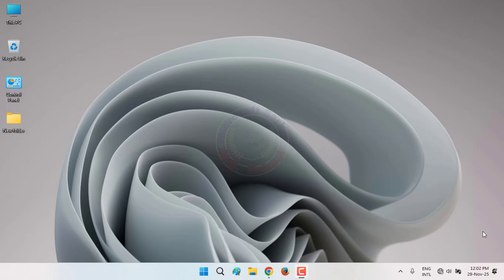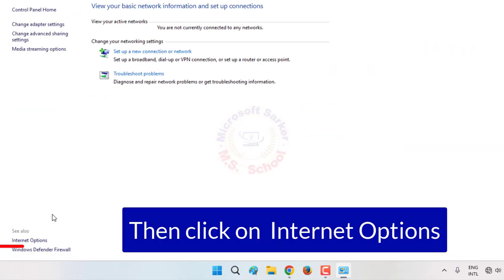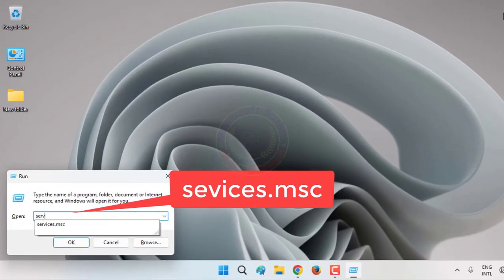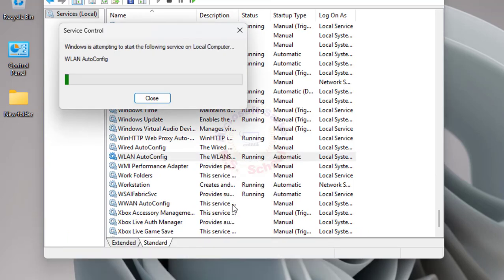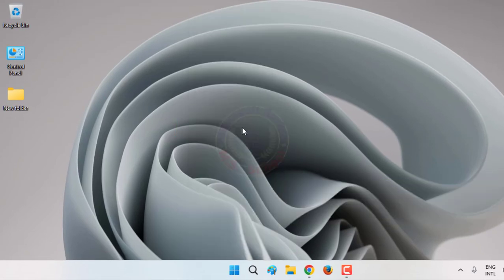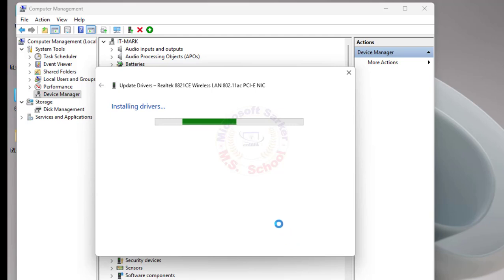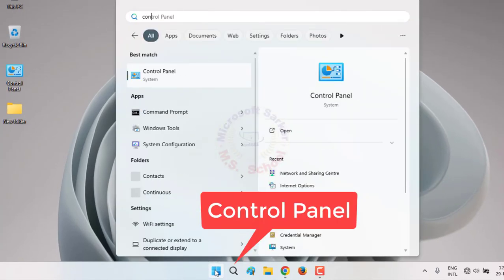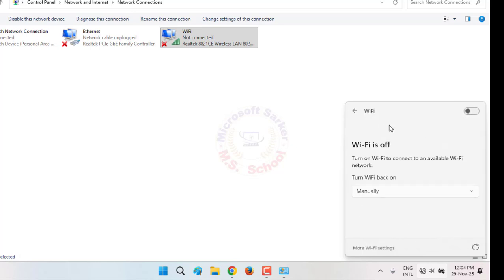Fix Wi-Fi Icon Not Showing Problem on Windows 11| Fix Missing WiFi.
Hello friends! Today, I will show you how to fix Wi-Fi not showing in Windows 11.

Timestamps:
00:00 Intro
00:11  fix wifi icon not showing windows 11
02:02 Outro

working Step
1. press the Windows key and type  In the Control Panel and click on Control Panel  into the search bar.
2. then click on network and sharing centre, click on internet options, click advanced, then click on restore advanced settings, click apply and ok click
3. Press windows key + R. Type services.msc in the Open box, and then click OK.
4. select the standard view and find the Wlan auto config from the list.
5. right-click on Wlan auto config and go to restart from menu
6. Double-click on wlan auto config and Select  automatic  from the startup type menu, then apply ok
7. right-click on the windows icon/go to computer management and select from the context menu
8. then click on device manager / then click on network adapters, right-click on the wireless lan drivers and select update driver from menu option. Wait for the wireless lan to update.